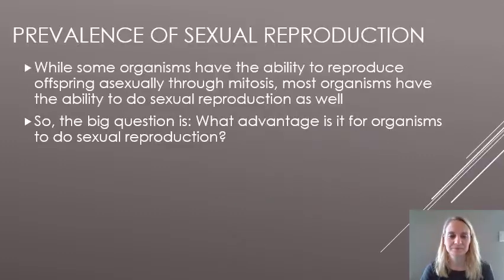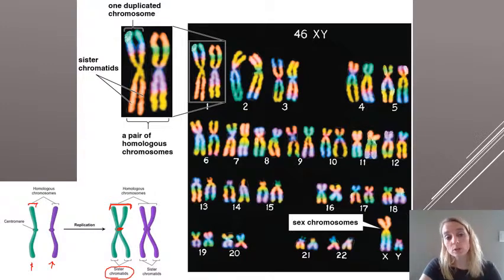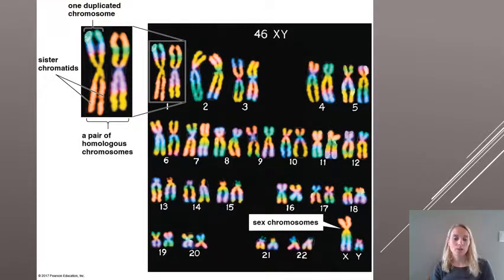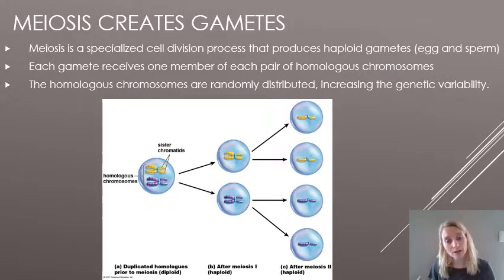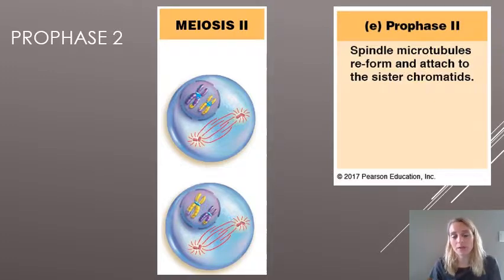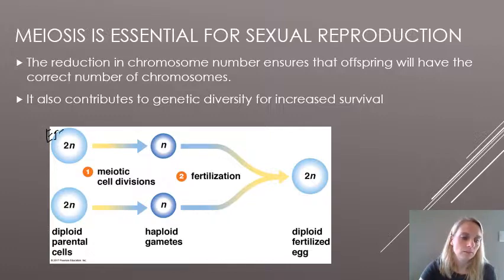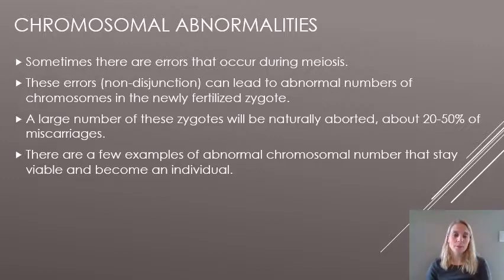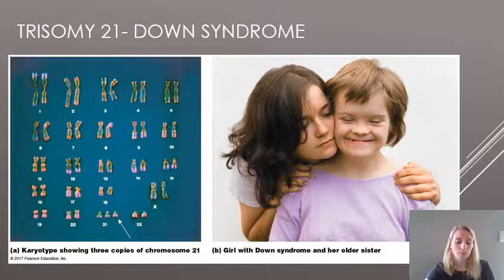BI 101 Chapter 10 PowerPoint PresentationV